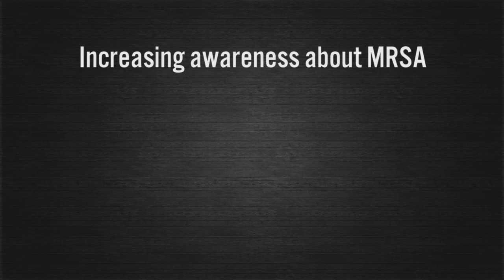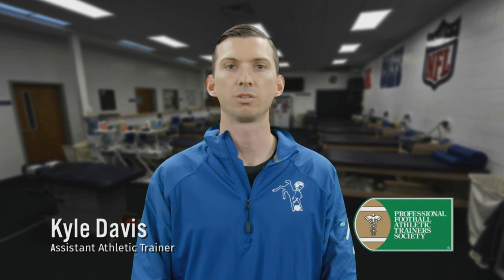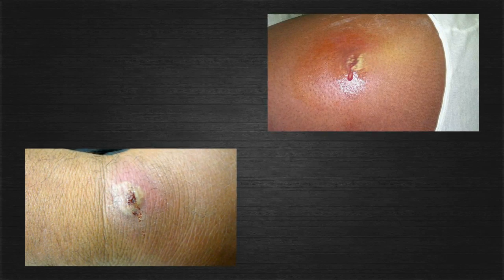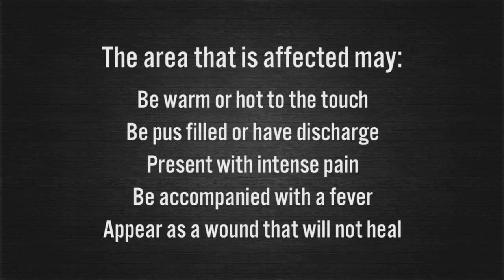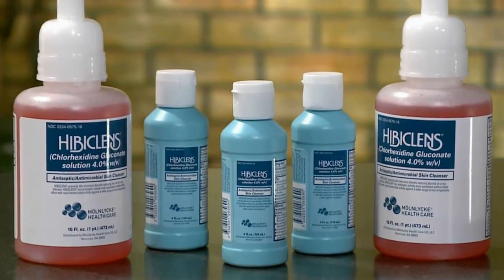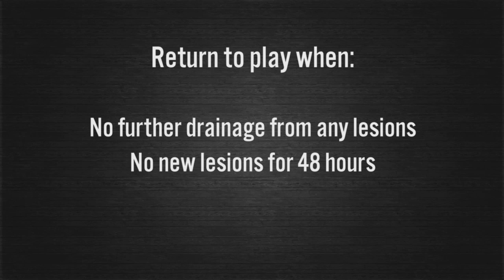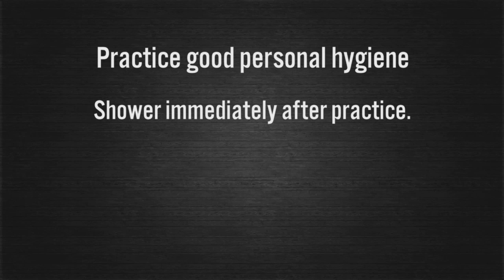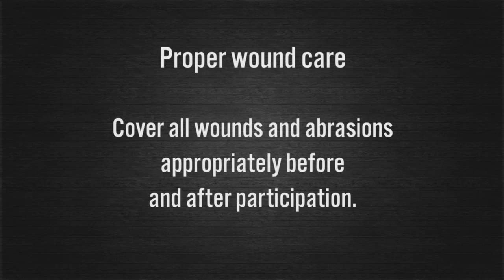What is MRSA?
The Indianapolis Colts Athletic Training Staff discuss MRSA and infection prevention.